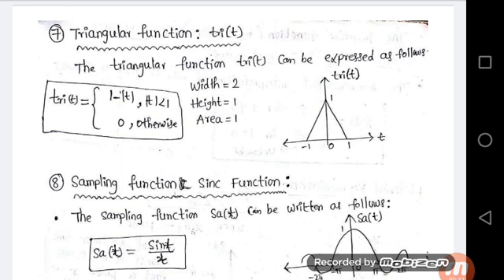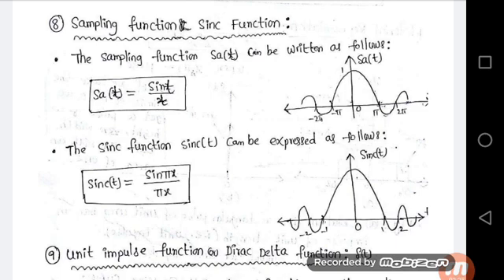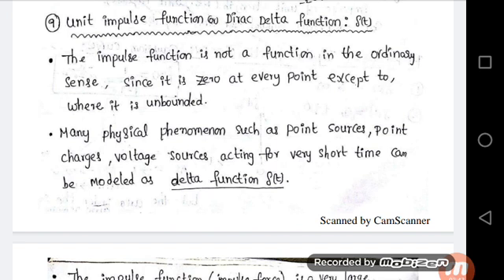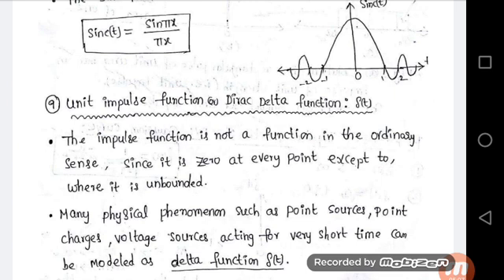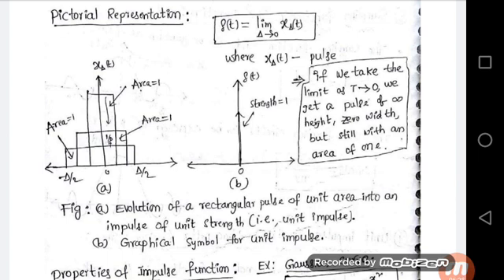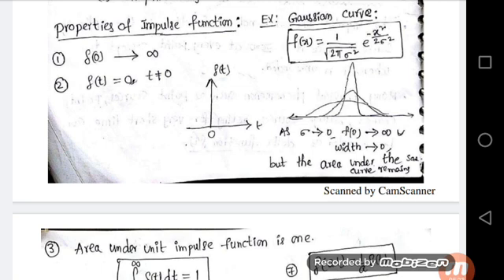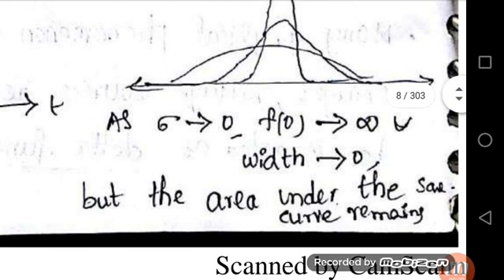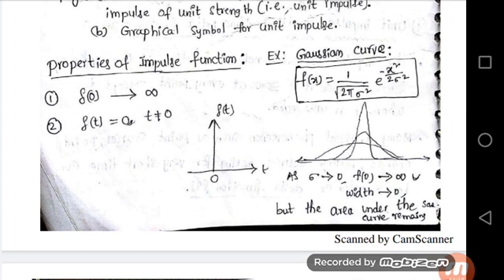Triangular Functions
Other functions